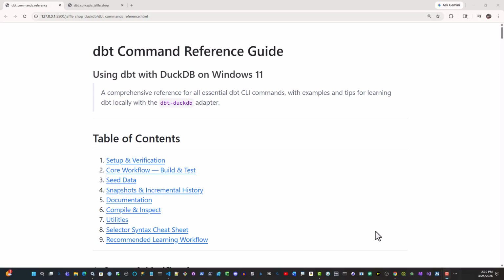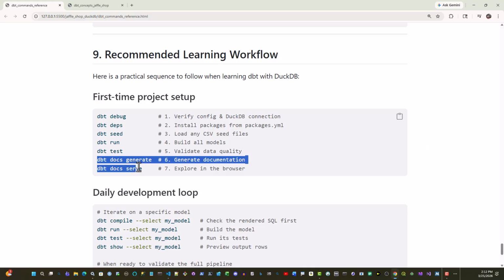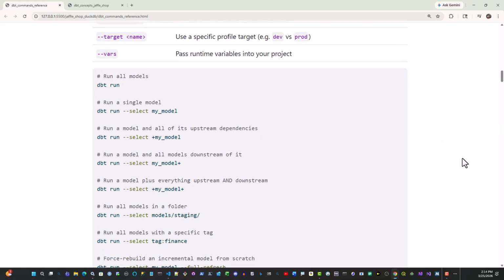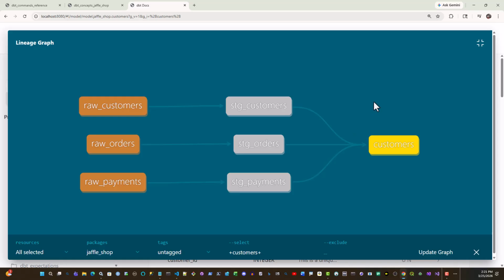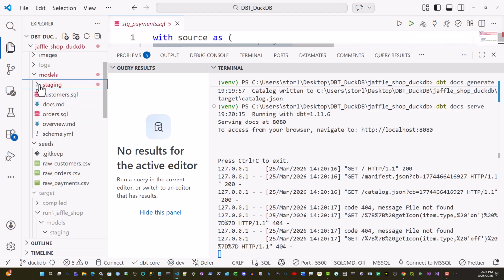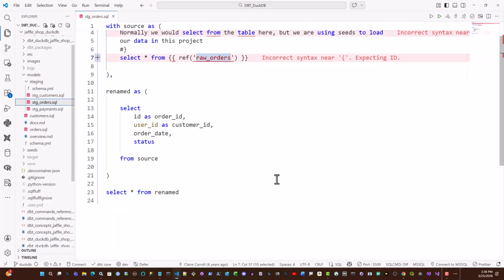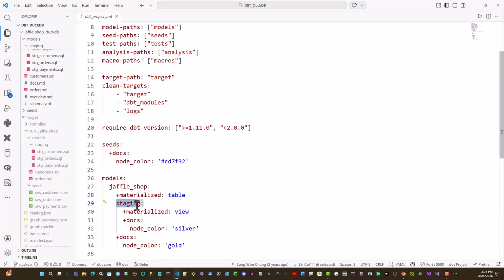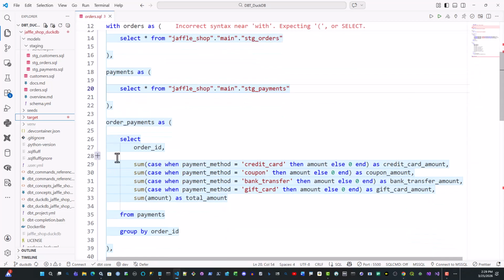dbt duckdb Part 5 - dbt commands, concepts, and models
This is the fifth video in this series. In this video, we will cover models in dbt.
We will also introduce dbt concepts and commands.